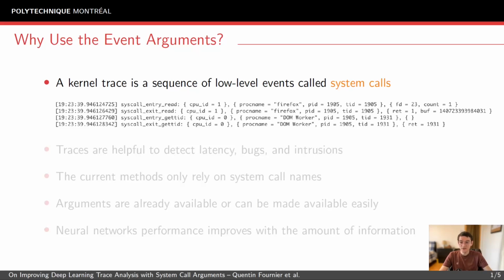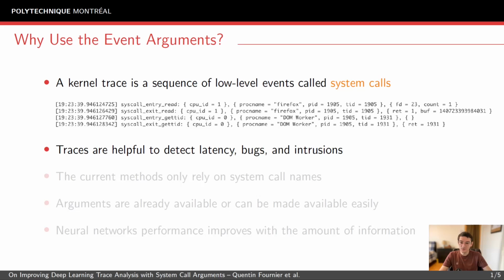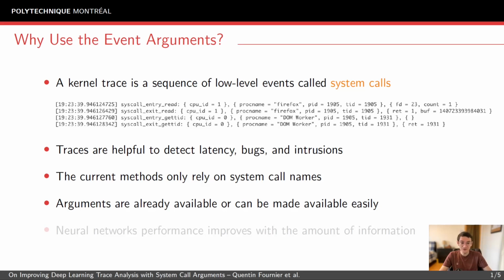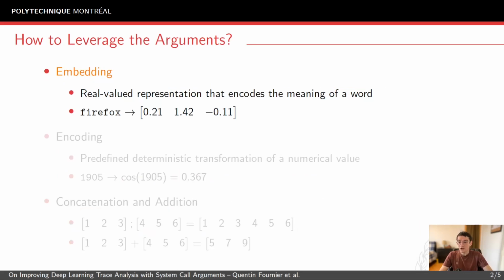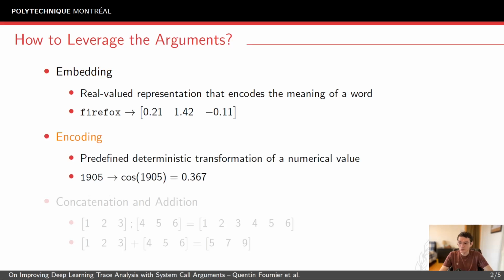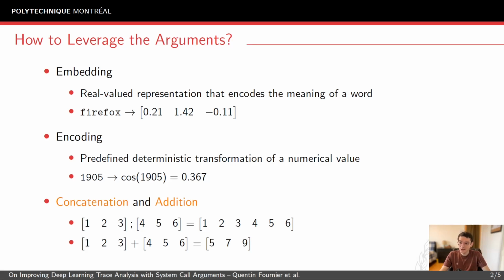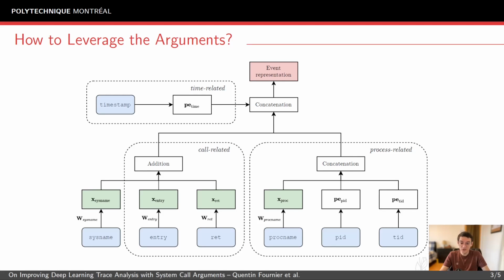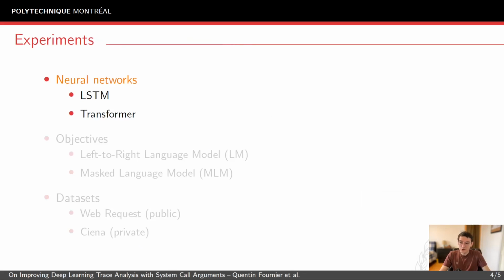Technical Track: On Improving Deep Learning Trace Analysis with System Call Arguments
Kernel traces are sequences of low-level events comprising a name and multiple arguments including a timestamp, a process id, and a return value, depending on the event. Their analysis helps uncover intrusions, identify bugs, and find latency causes. However, their effectiveness is hindered by omitting the event arguments. To remedy this limitation, we introduce a general approach to learn a representation of the event names along with their arguments using both embedding and encoding. The proposed method is readily applicable to most neural networks and is task-agnostic. The benefit is quantified by conducting an ablation study on three groups of arguments: call-related, process-related, and time-related. Experiments were conducted on a novel web request dataset and validated on a second dataset collected on pre-production servers by Ciena. By leveraging additional information, we were able to increase the performance of two widely-used neural networks, an LSTM and a Transformer, by up to 11.3% on two unsupervised language modelling tasks. Such tasks may be used to detect anomalies, pre-train neural networks to improve their performance, and extract a contextual representation of the events.